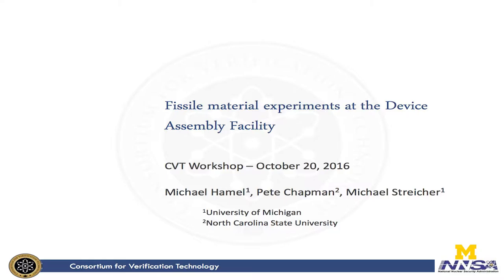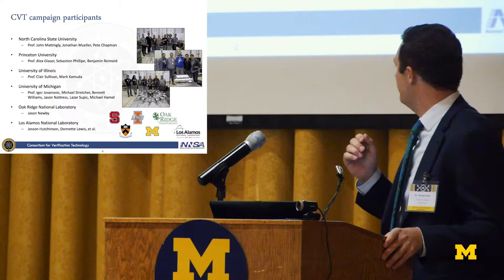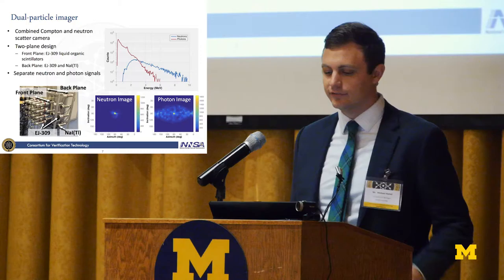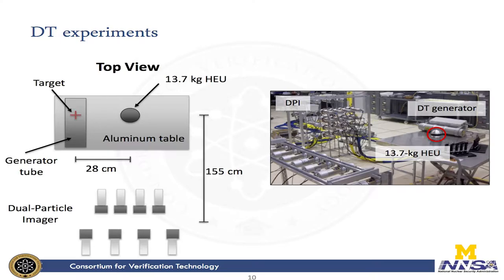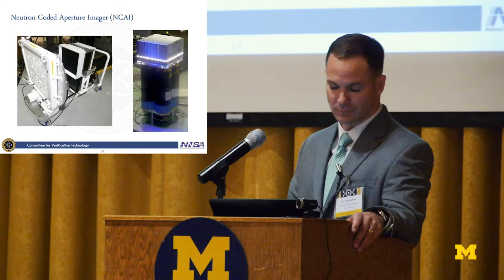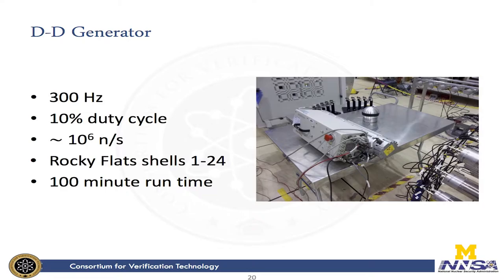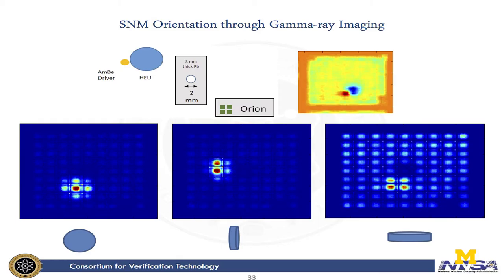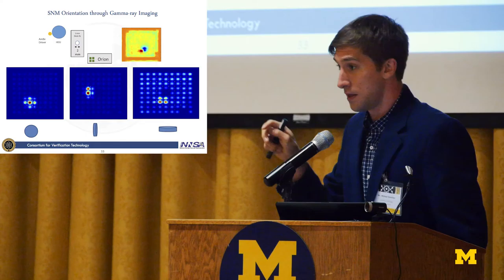Hamel, Chapman & Streicher | CVT Workshop 2016